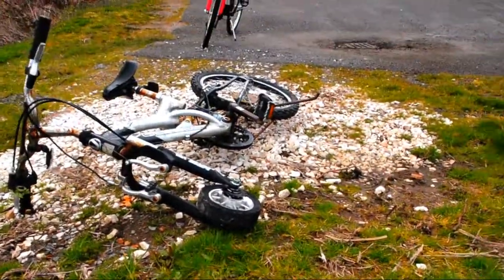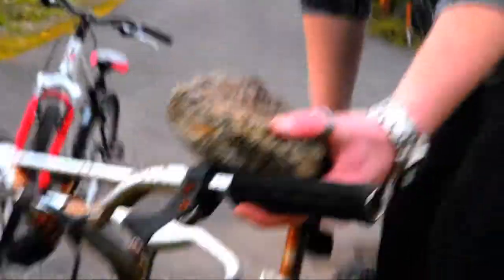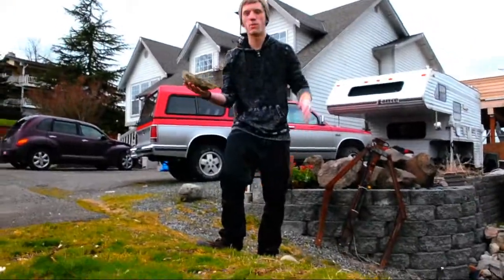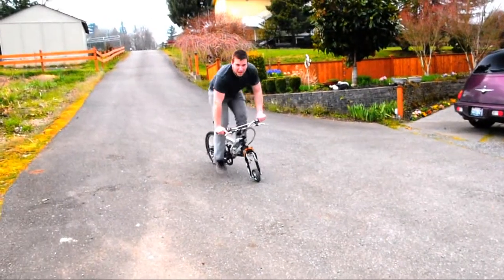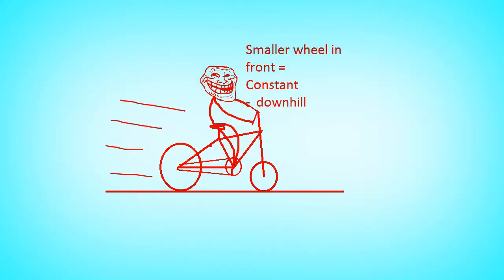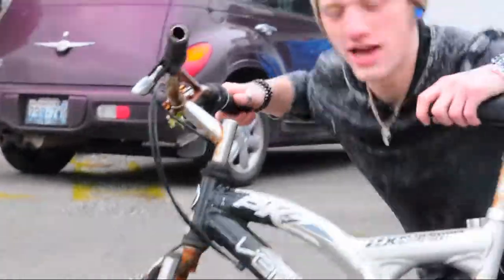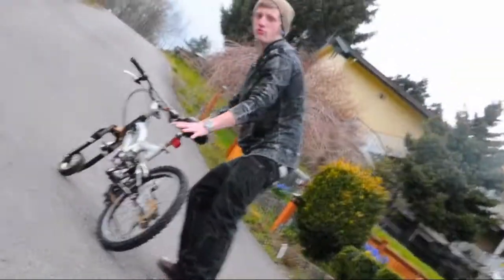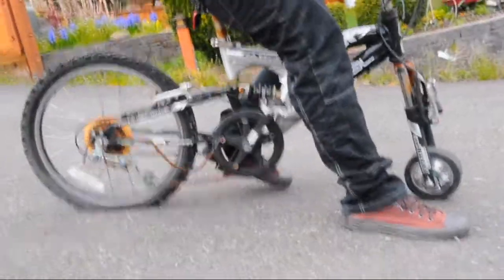SR 25 THNDRHWK Edition Ad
This bike means serious buisness, perfect for tricks, racing and good old fun, comes with patented Downhill Forever ™ Technology, you can travel with no work at all. Thats just one way we are here for you at Senechal Willis Industries.